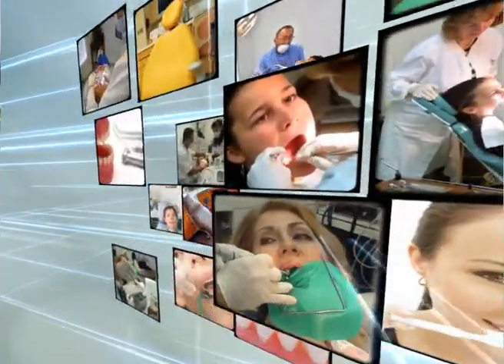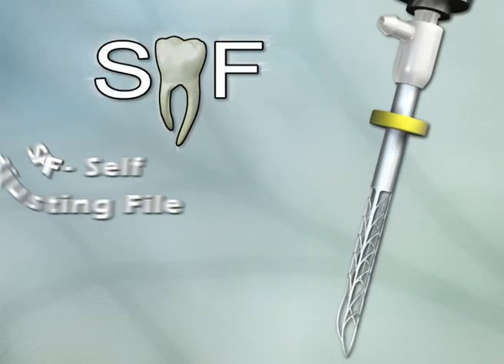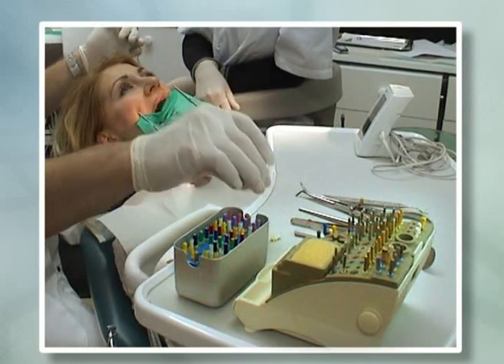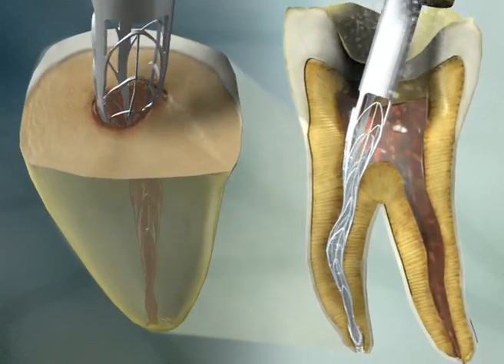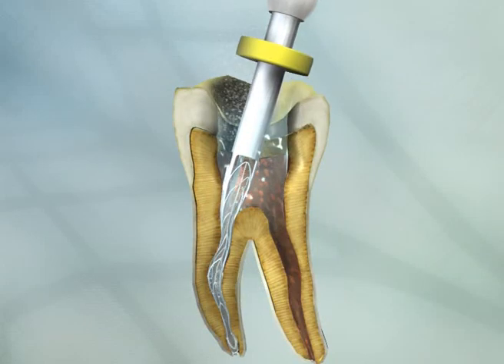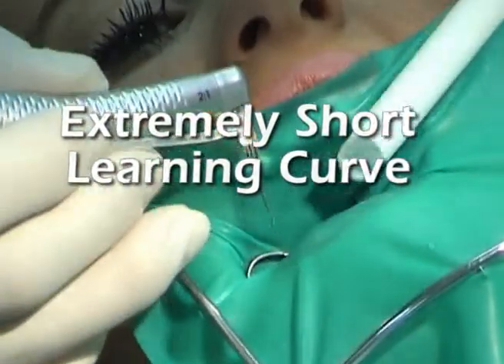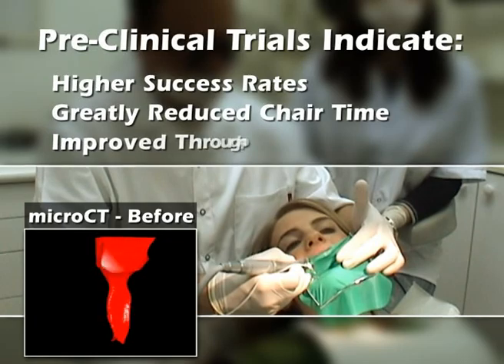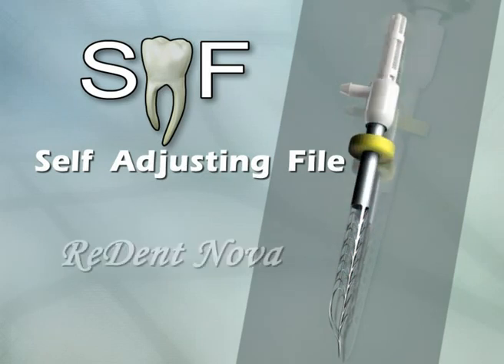ReDent Nova Ltd.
Introducing ReDent Nova Self Adjusting File Concept